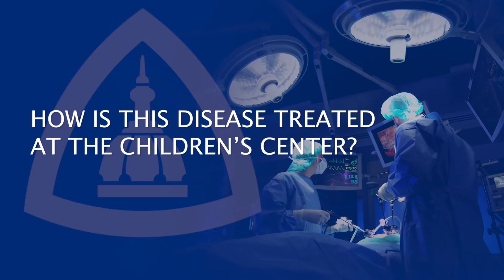Hirschsprung’s Disease Q&A with Isam Nasr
Isam Nasr, co-director of the pediatric surgical colorectal program, answers common questions about Hirschsprung’s disease, which is a condition that affects the large intestine and causes problems with passing stool. In this video, Dr. Nasr discusses how this disease is diagnosed and the surgical procedure for it. A team of physicians and nurses follow the child’s care in the multidisciplinary bowel management clinic at Johns Hopkins Children’s Center.